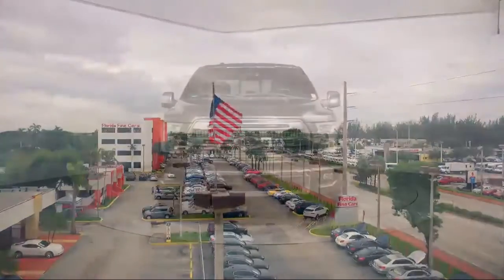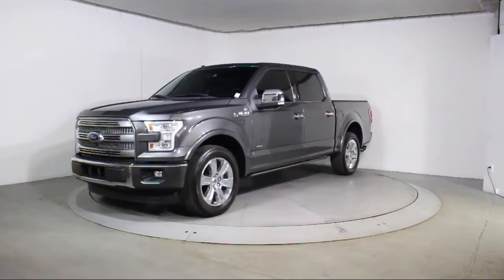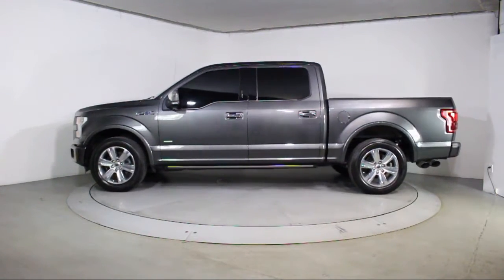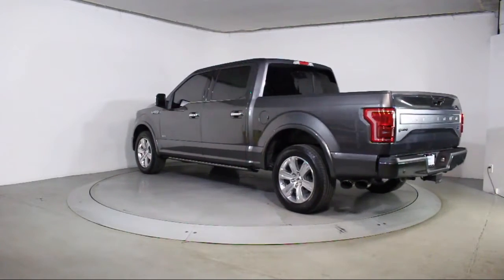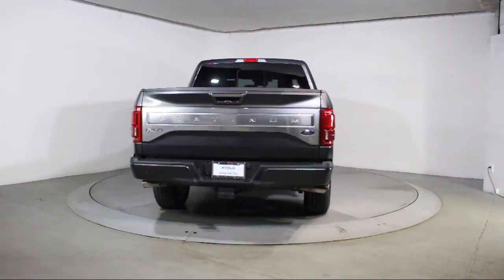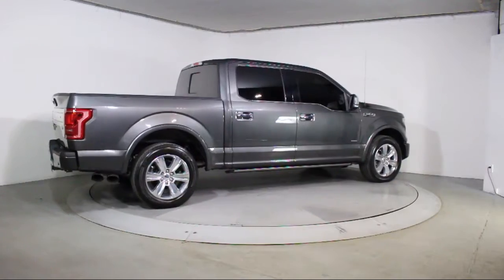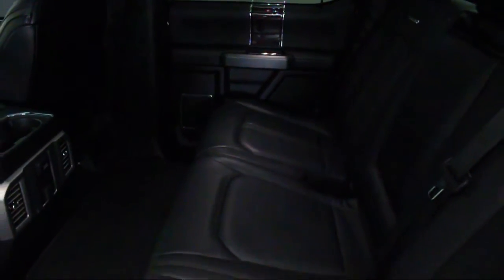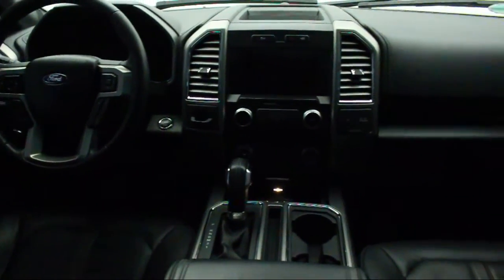2015 Ford F-150 SuperCrew Platinum For sale in Miami Fort Lauderdale Hollywood West Palm Beach -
2015 Ford F-150 SuperCrew Platinum Stock Number: 94073 Vin:1FTEW1CG0FFA84992.